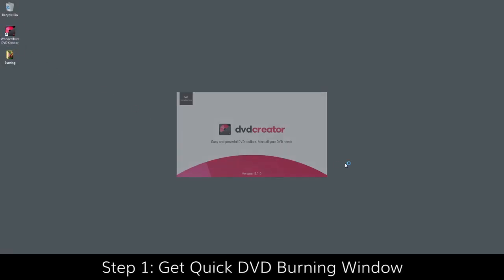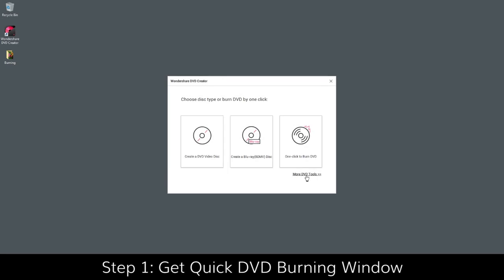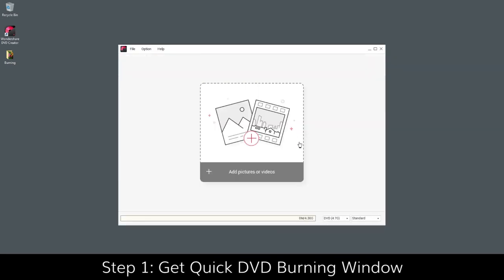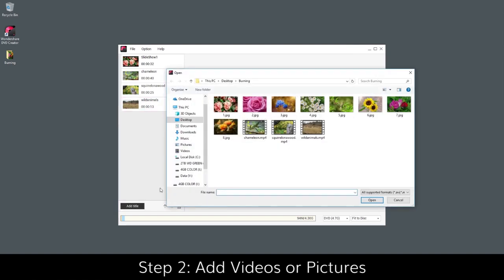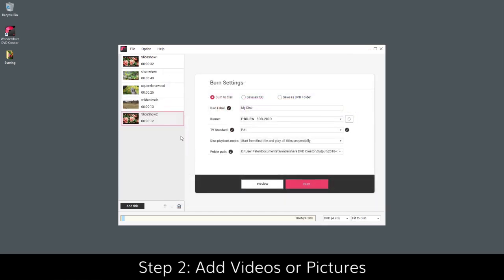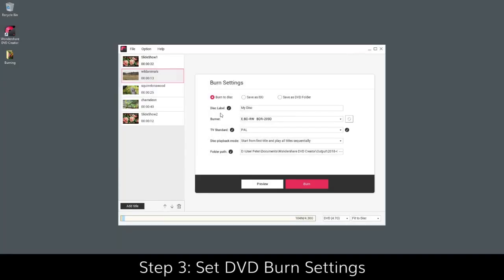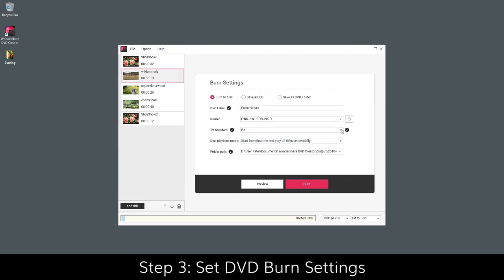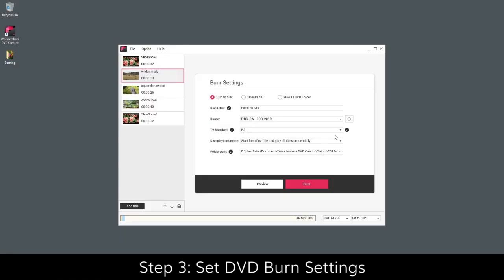DVD Creator Guide - How to Burn DVD Disc in One Click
Want to find a quick way to burn video or image files to DVD disc? Well, you're in the right place! The following is the step-by-step tutorial on how Wondershare DVD Creator creates your DVD with 1 click.